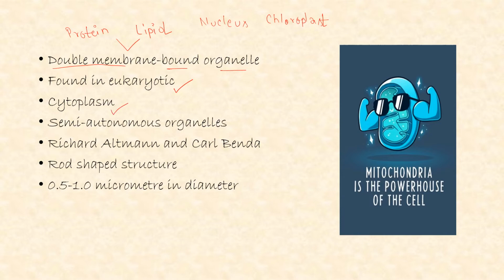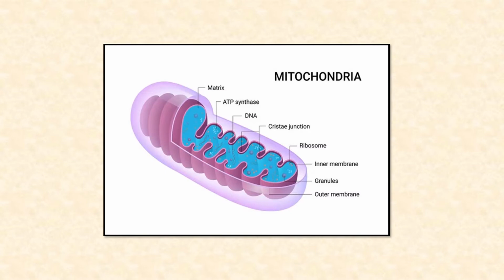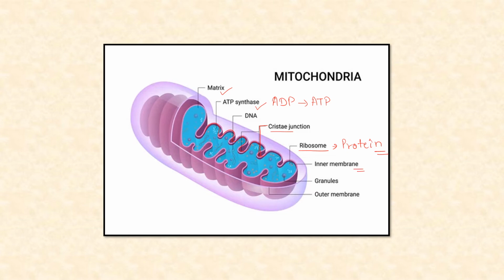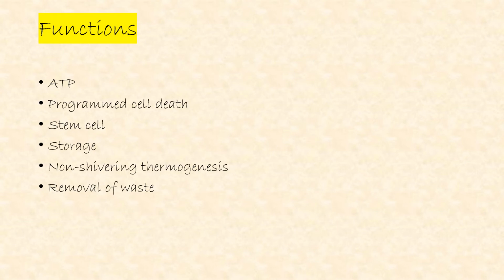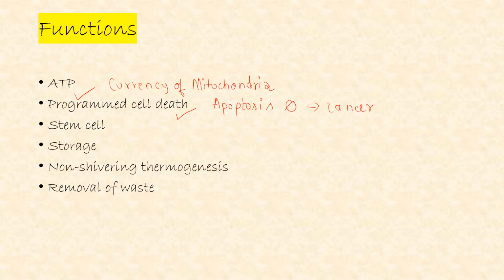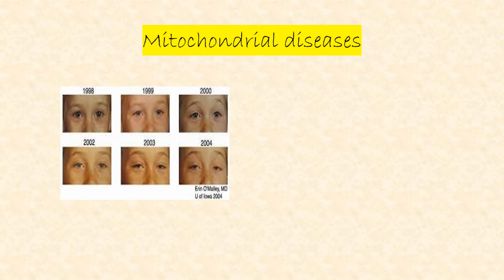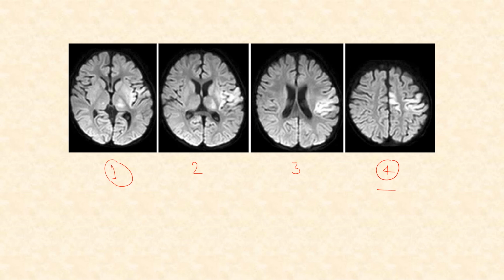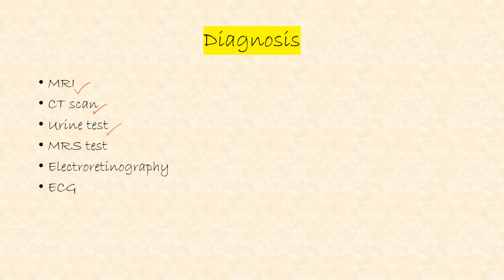Mitochondria ? 🔥🔥 Powerhouse of the cell 🤓